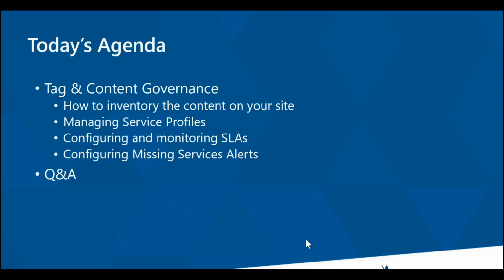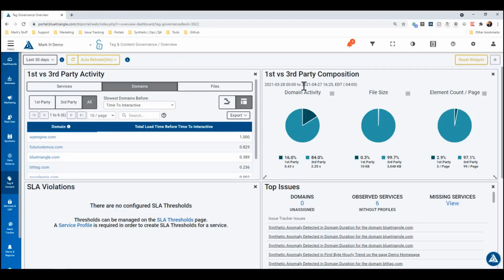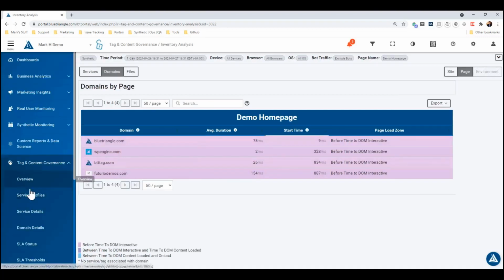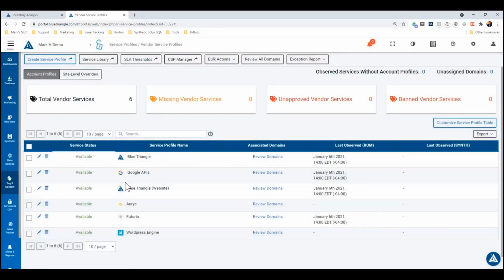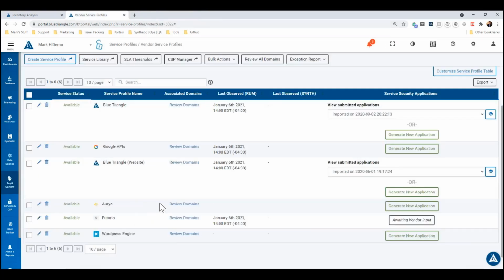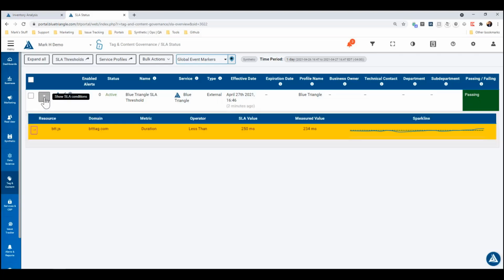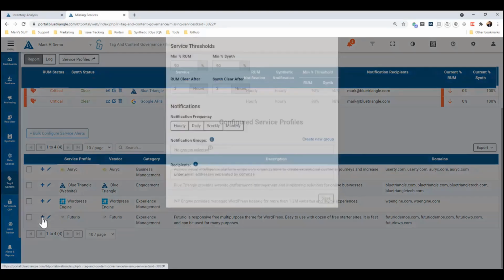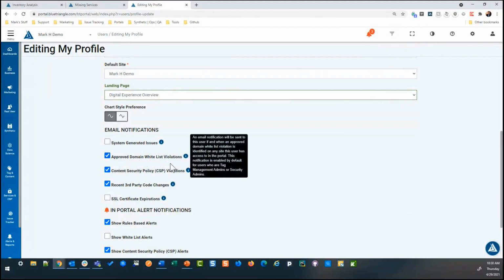Getting Started with Tag Governance